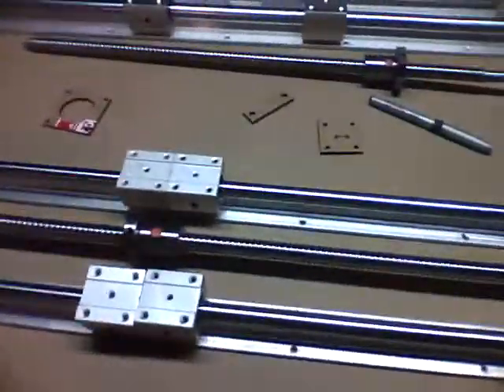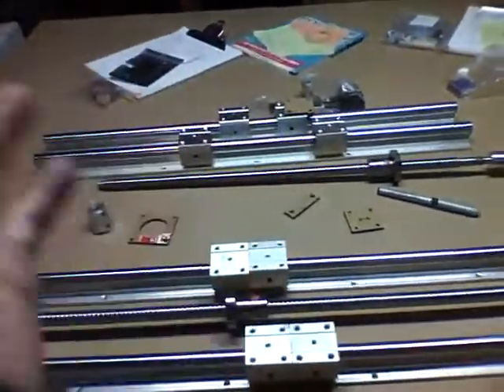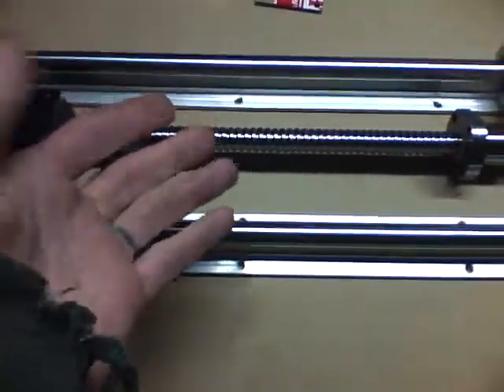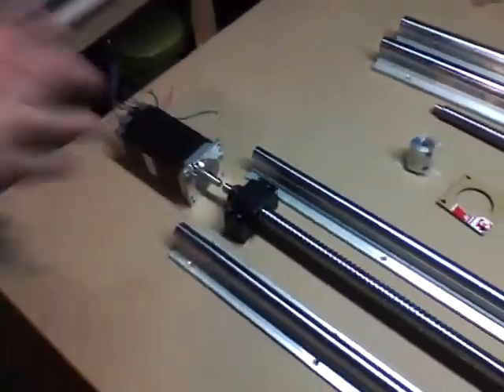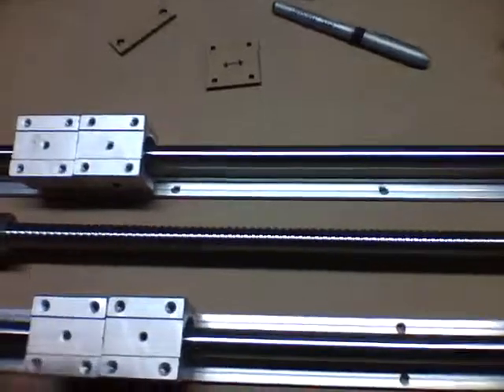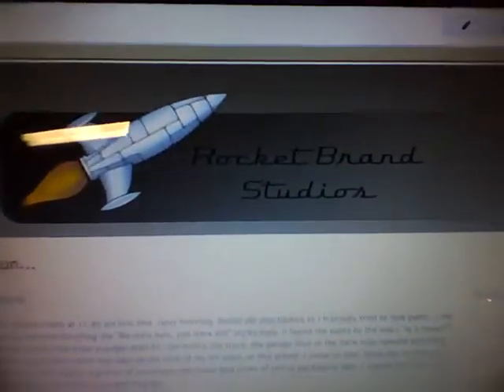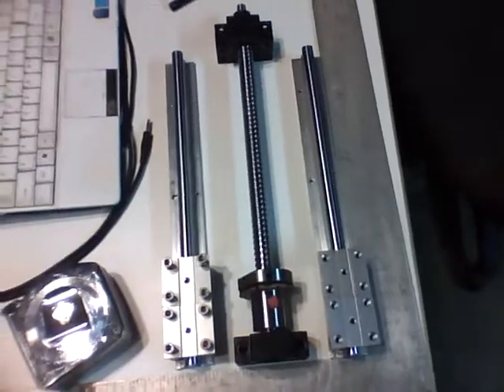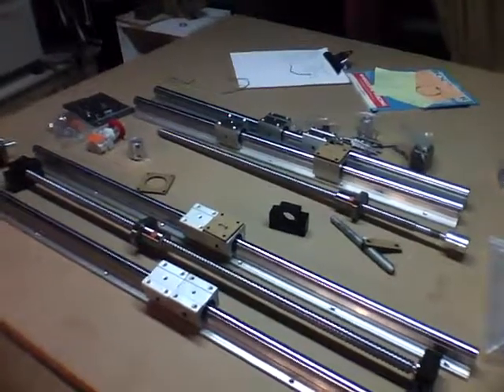CNC Project 1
The first video of a series documenting the build of a CNC machine. This video goes over the parts I bought, how much I paid and where I got them. More info, links and a blog can be found at: